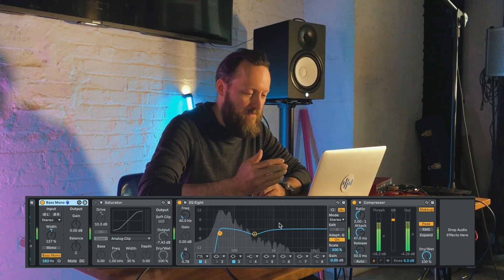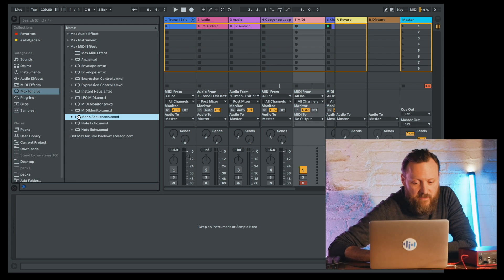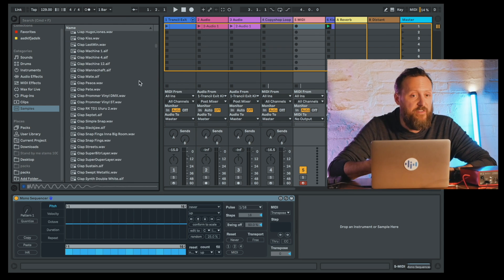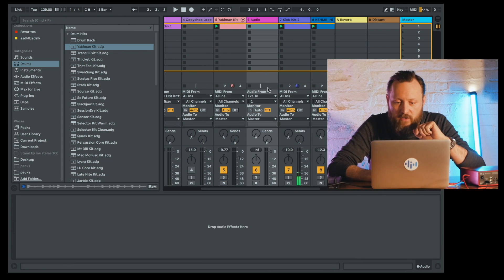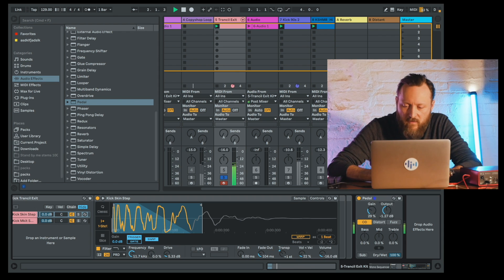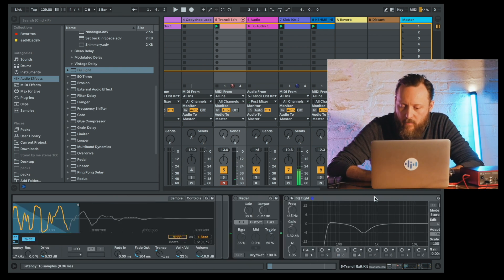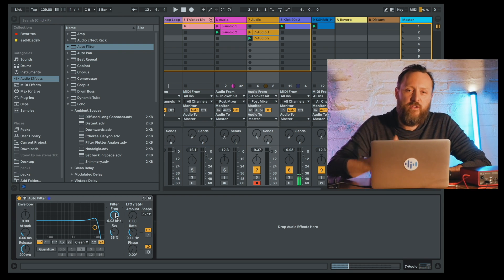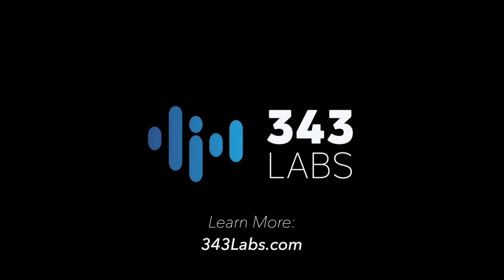Using Max For Live's Mono Sequencer To Generate Grooves | 343 Labs Tutorial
Instructor John Selway walks us through his process in using the Max for Live Mono Sequencer to generate some techno grooves.

343 Labs is one of the world’s leading Ableton-Certified music production communities, with courses in New York, Berlin, and Online.